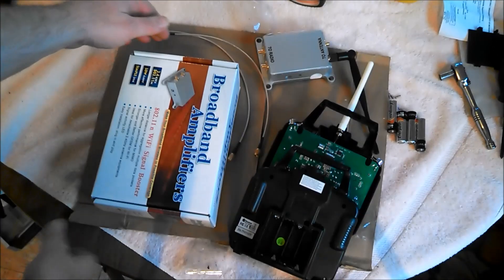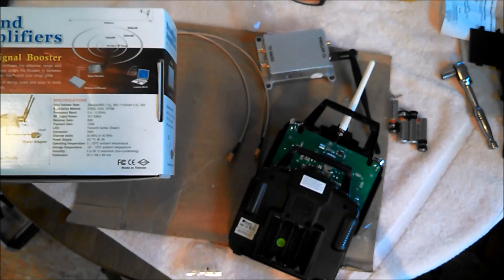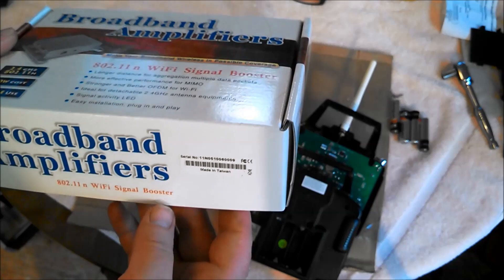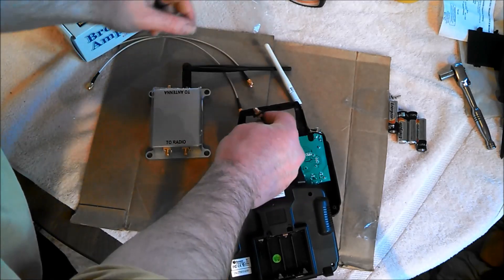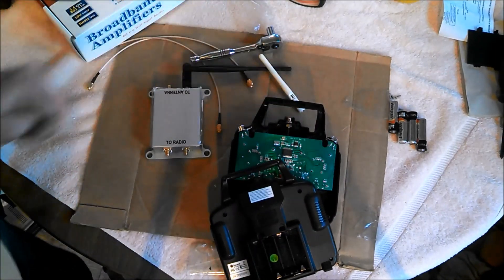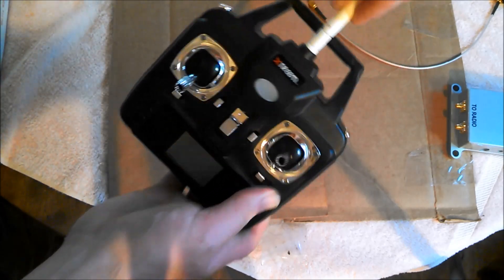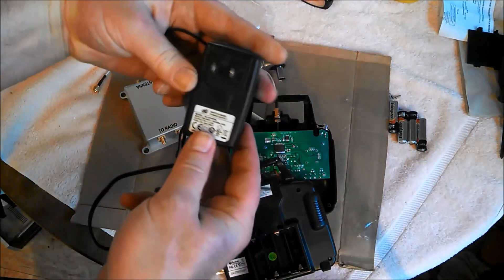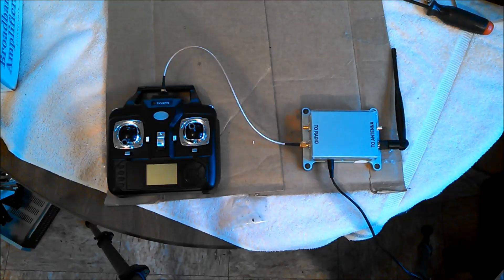antenna mod 12dB power boost for drone 2.4ghz controller - part 2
Powered WiFi broadband signal amplifier connected to quadcopter controller antenna for range extension.  This mod was done on a Swann Xtreem QuadForce Video Drone but could also work for similar models like Syma X5C, JJRC H5C, Skytech M68R and similar 2.4 ghz RC controllers.